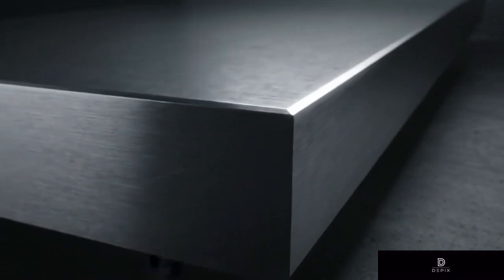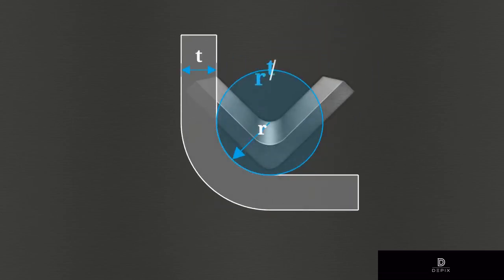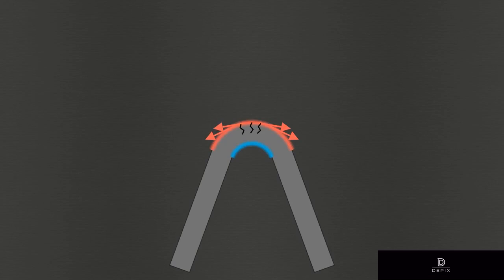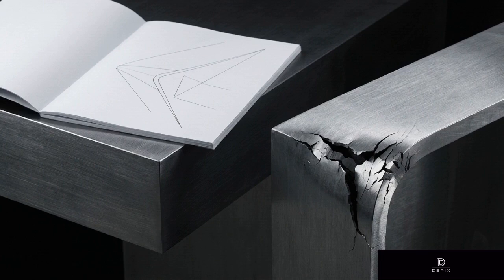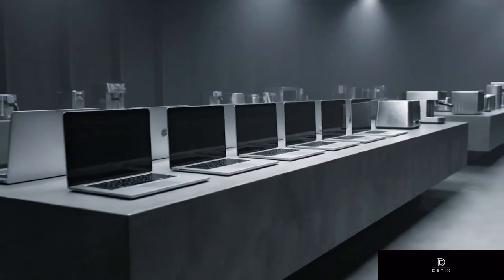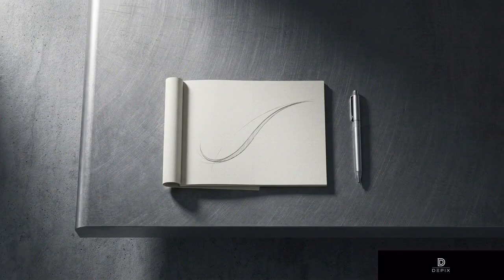Stronger Means Rounder 2026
Stronger Means Rounder 2026 — a Depix design-intelligence story about the decision behind the product. The render is the evidence; the decision is the product. See every angle before you commit. That's Depix, design intelligence.